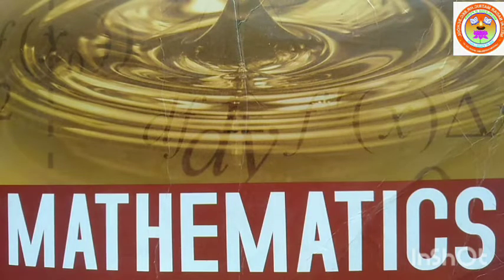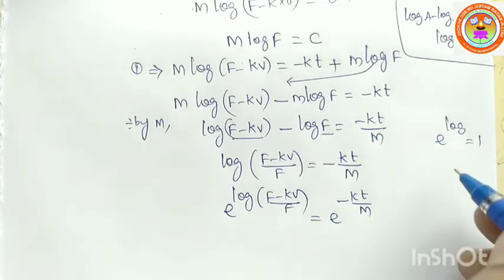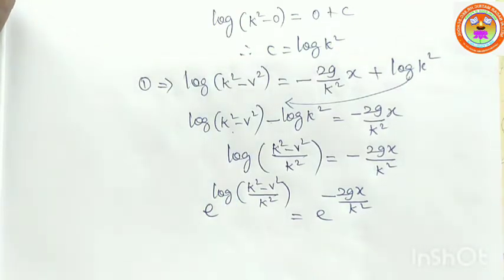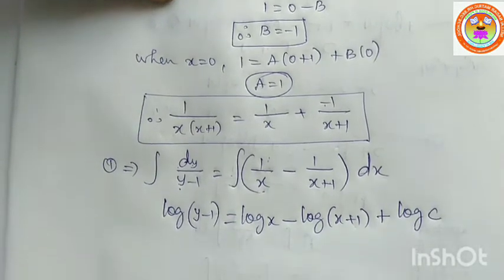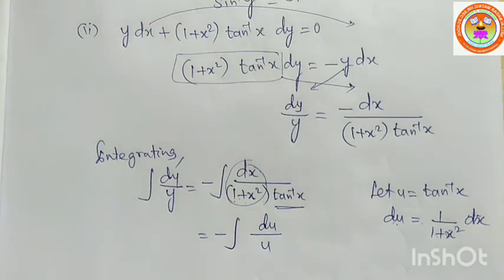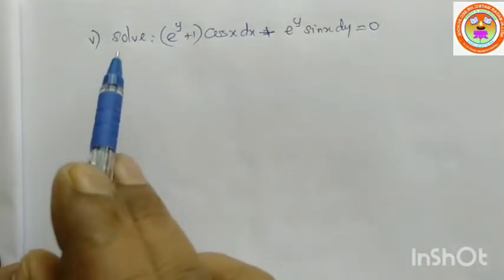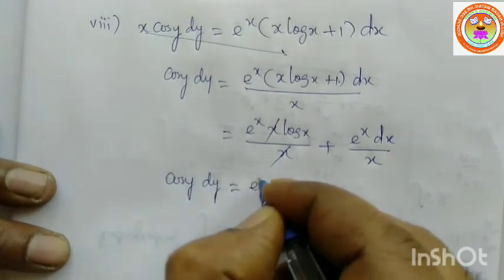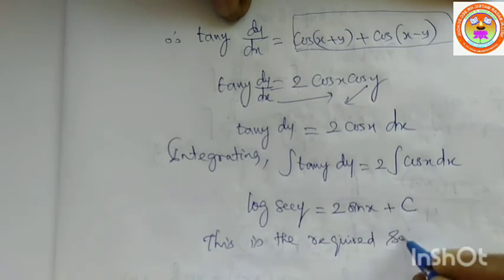STD XII MATHS UNIT : 10 EX: 10.5 DIFFERENTIAL EQUATION